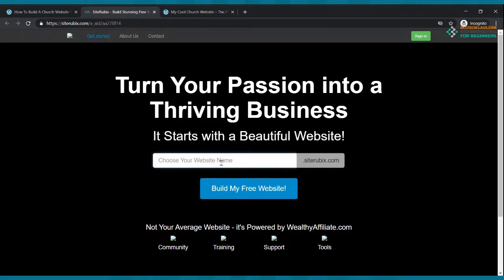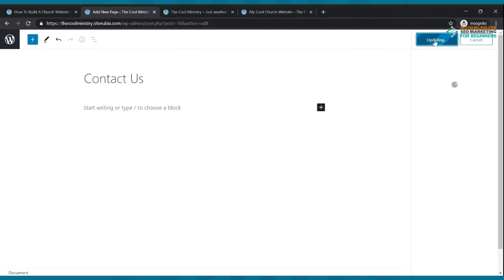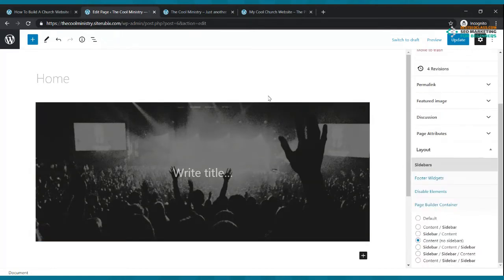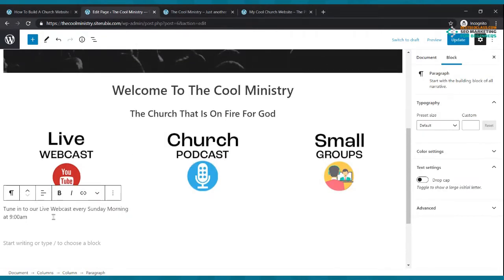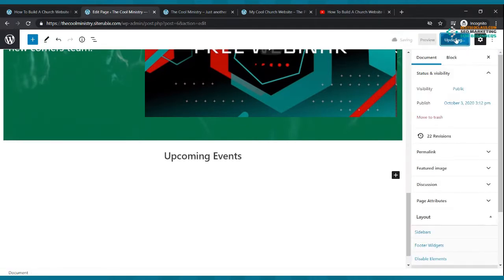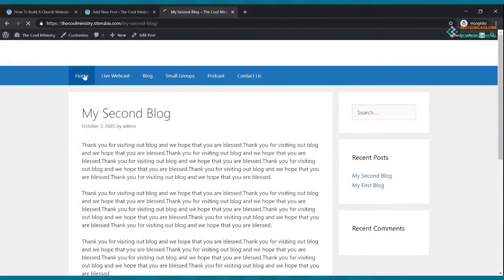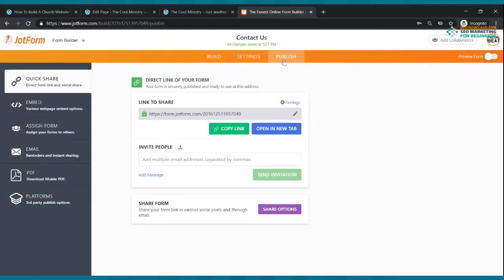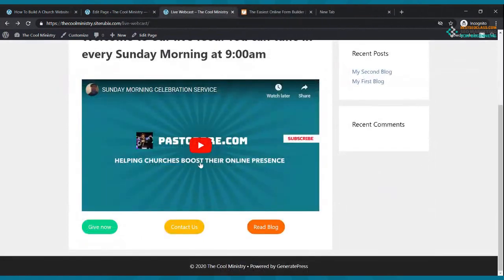How To Build A Free Website For My Church From Scratch Step by Step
In This Video Entitled How To Build A Free Website For My Church From Scratch Step by Step. You Will Learn How To Build A Nice 6 Page Website That Allows You To Live Stream Your Services For Free.

Now Is The Time To Take The Online Presence Of Your Church To Another Level With Cutting Edge Website.

Now a Days If Your Church Doesn't Have A Website, Then it Is Like Your Church Doesn't Have A Building.

Maybe You Thought Building A Church Website Was Hard, But I Will Show You Step-By-Step. Even If You Are A Complete Beginner To Web Design You Will Learn How To Build A Nice Website

If you can make a facebook page, then you can build a website with wordpress. Let me prove it to you.